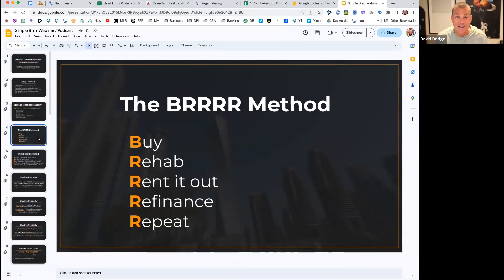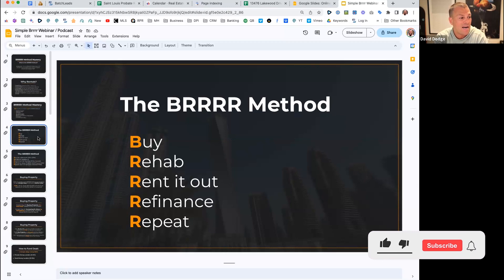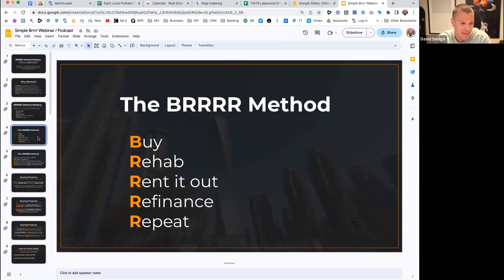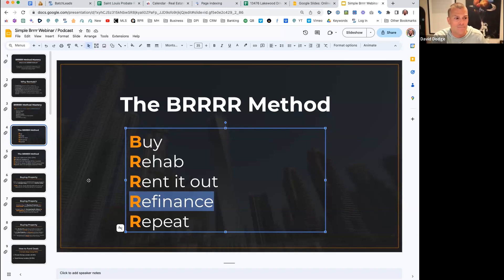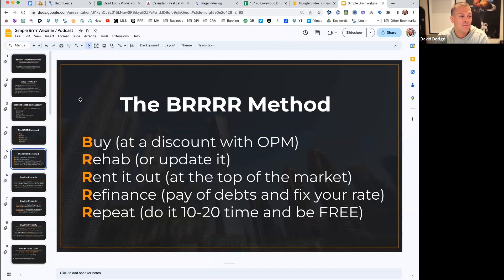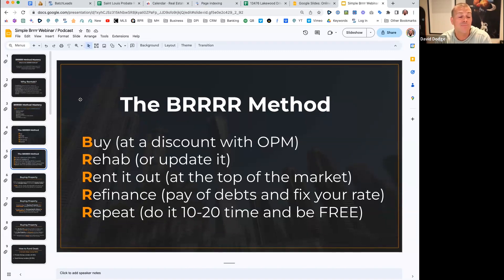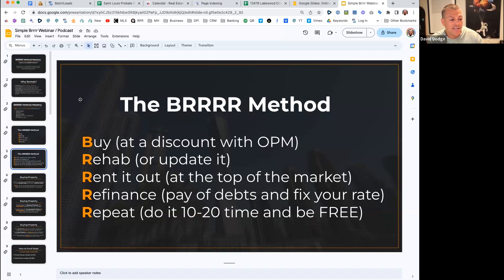The BRRRR method Explained by Real Estate Coach David Dodge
In this video the BRRRR method, explained by real estate coach David Dodge. BRRRR Method  is a powerful strategy for building wealth and generating passive income through real estate investment. The acronym stands for Buy, Rehab, Rent, Refinance, and Repeat (or Scale). By acquiring properties at discounted prices using other people's money, rehabilitating them to reduce risk and increase rental income, and then refinancing with local banks or credit unions, investors can create a self-sustaining portfolio. This method offers a systematic approach to growing real estate assets and achieving financial freedom.